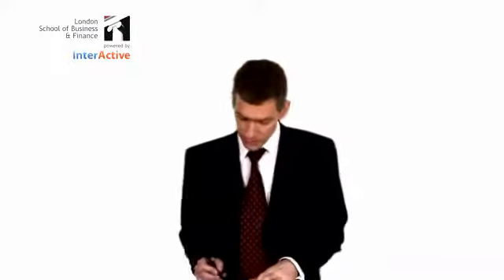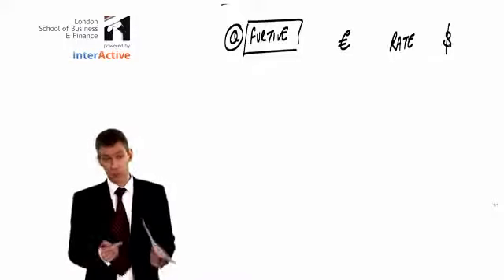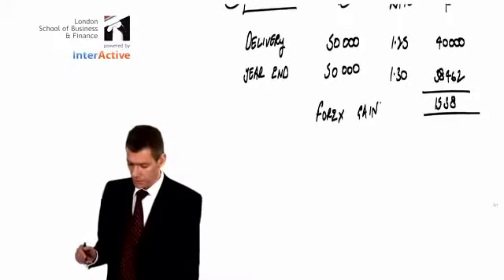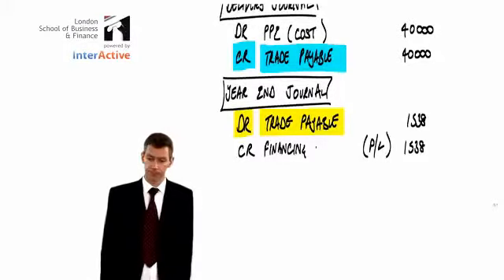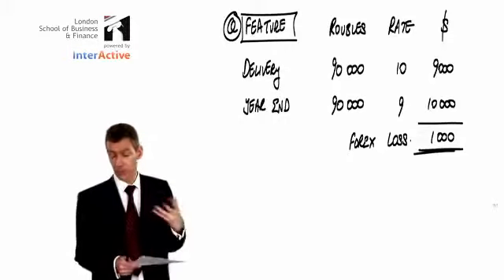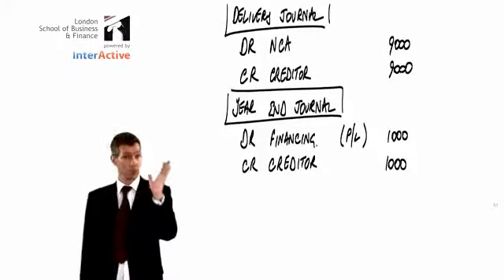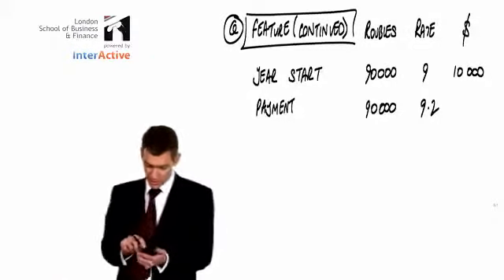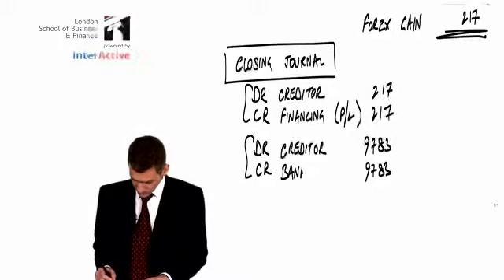S03P1 Foreign Transactions